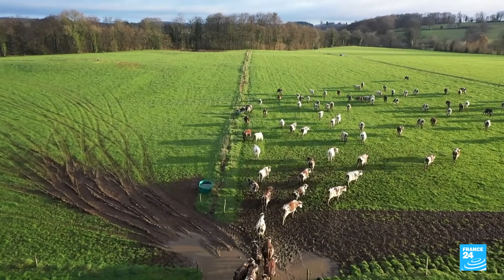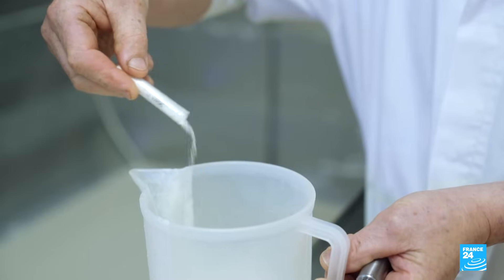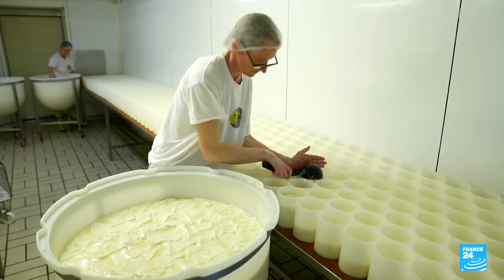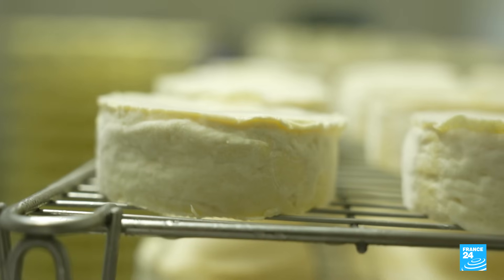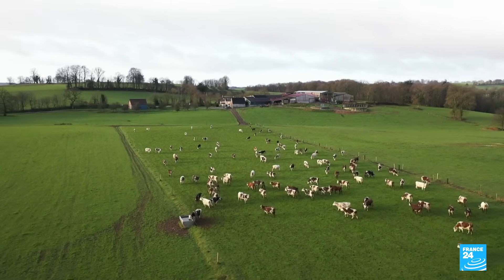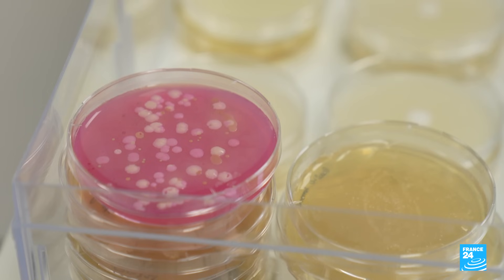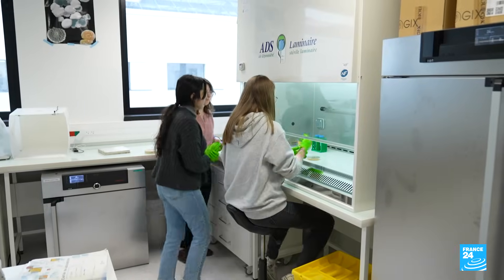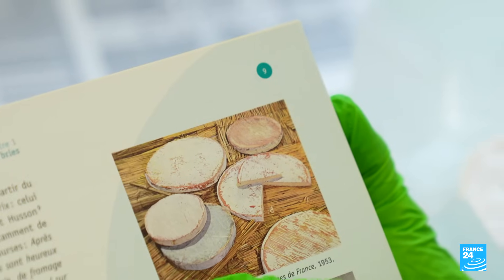Could the days of Camembert cheese be numbered? • FRANCE 24 English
Cheese lovers beware: the days of Camembert could be numbered. According to France's National Centre for Scientific Research (CNRS), a lack of microbial diversity risks driving the famed French soft cheese to the brink of extinction. Researchers say a single mould strain known as Penicillium camemberti, which is essential for the production of camembert, is now unable to reproduce. This has led to a collapse in its genetic make-up, threatening its survival and that of the iconic cheese along with it. The Down to Earth team reports from France's Normandy region, the home of Camembert.